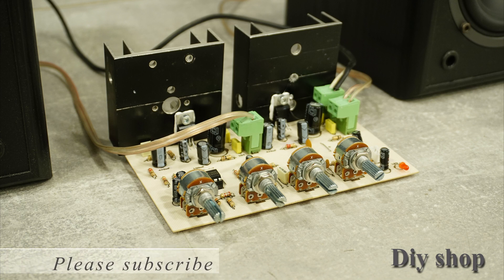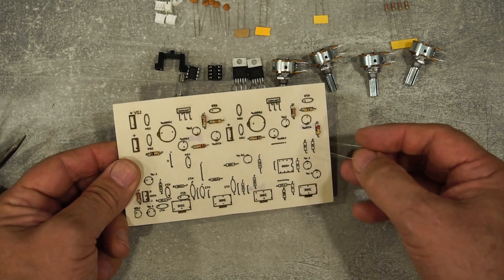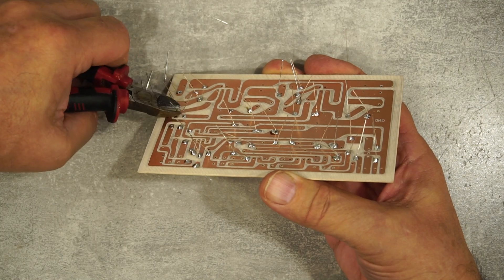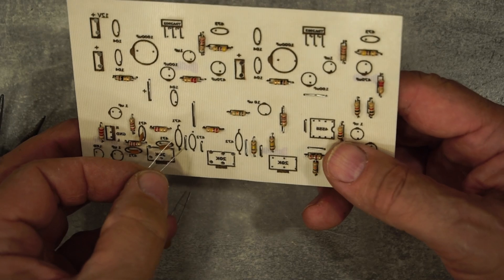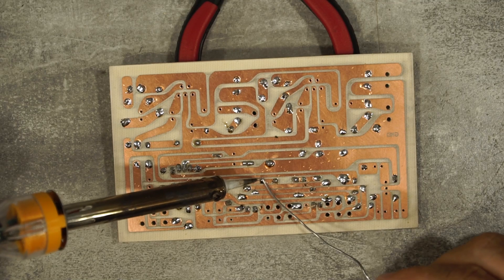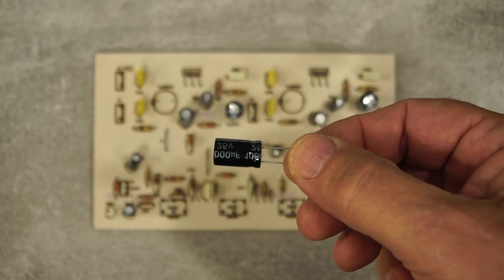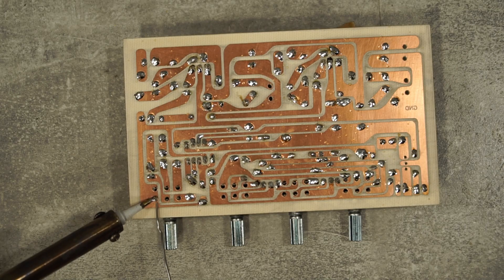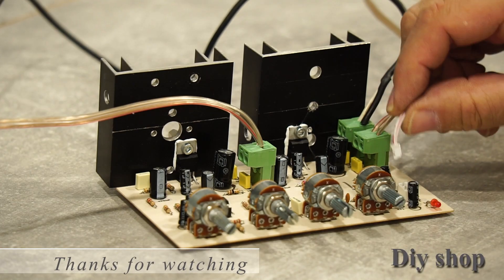How to DIY a small and cheap audio amplifier using TDA2003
Using a TDA2003, a hand-made printed circuit board, a few resistors, a small number of capacitors, and four potentiometers, I made a cheap audio amplifier at home.
Inexpensive but with good sound and enough power to sound a room.
These are the parts needed to assemble this small and inexpensive amplifier:
Integrated circuits
2-TDA2003
1-C4558
 Resistors 1/4W
2- 47 ohm resistors
2- resistor of 2.2 ohms
2- resistor of 220 ohms
4- resistor of 1K
2- 10K resistors
4- resistor of 2.7K
2- 100K resistors
2- resistor of 220K
1- resistor of 2.2k
2- resistor of 1 ohm 1/2W
 Capacitors more than 16V
2- the capacitor of 1000 uF
2- the capacitor of 470 uF
2- the capacitor of 100 uF
6- the capacitor of 1 uF
1- 10 uF capacitor
2- polyester capacitors 0.047 uF
4- polyester capacitors of 0.1 uF
2- polyester capacitors of 0.0047 uF
4- ceramic capacitors 470 pF
1- ceramic capacitor of 0.1 uF
 Others
4 dual 20K potentiometers
4-3 pin connectors
1-base for C4558 - 8 pins
1-LED diode - red
1-aluminum radiator - cooling
Watch:    • Max Brhon - Humanity | Electronic | N...